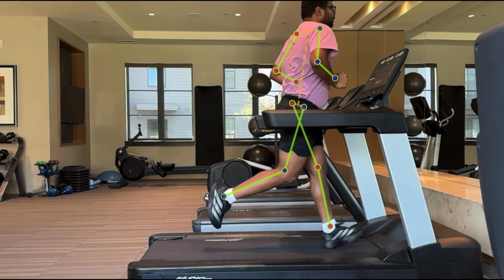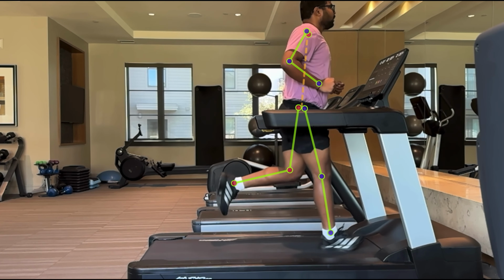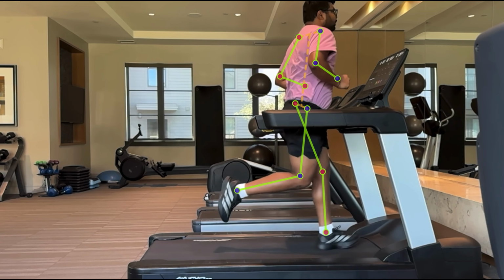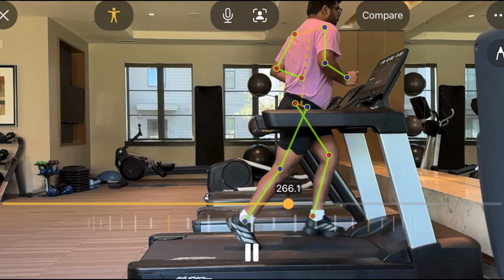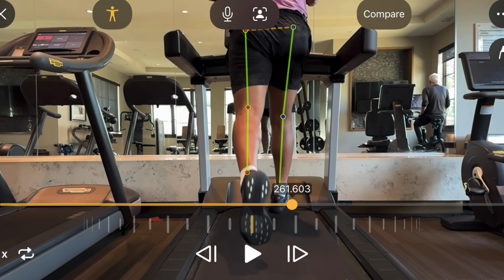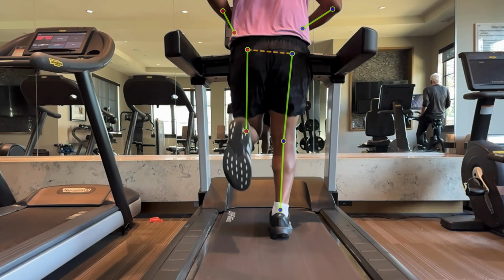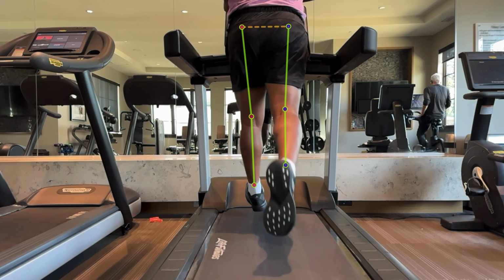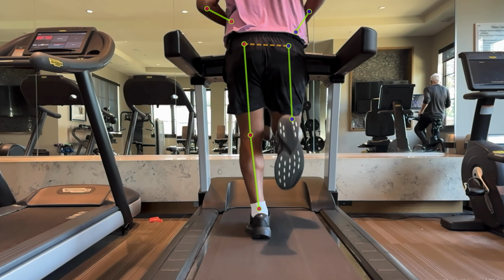Help with form analysis.! | Episode 9 | Chapter 1 - The Marathon